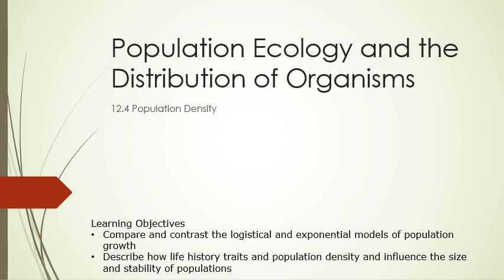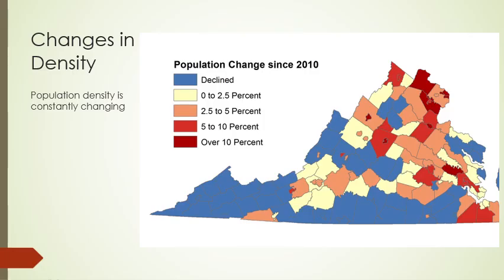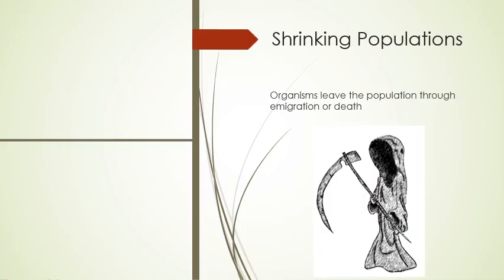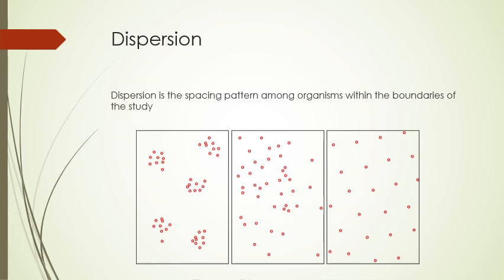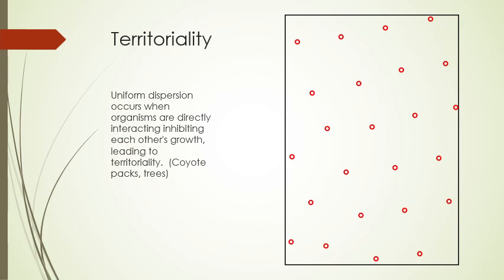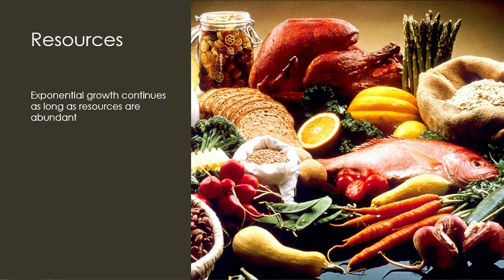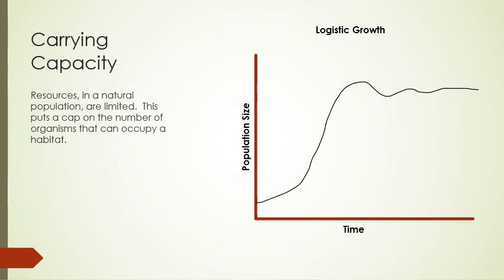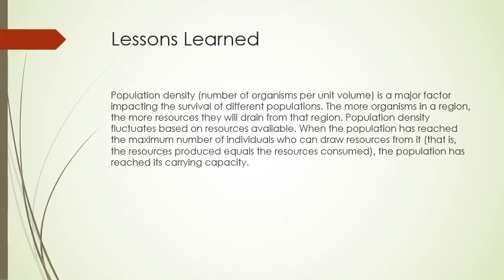12.4 Population Density